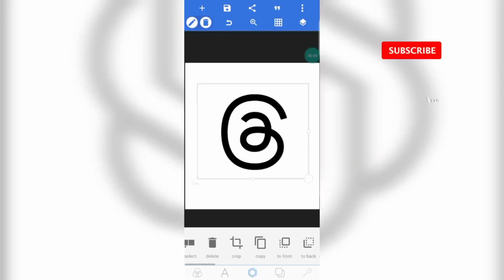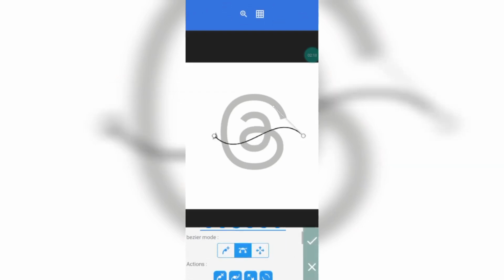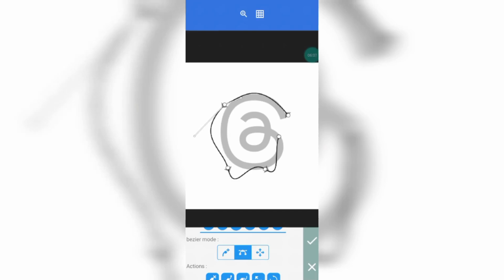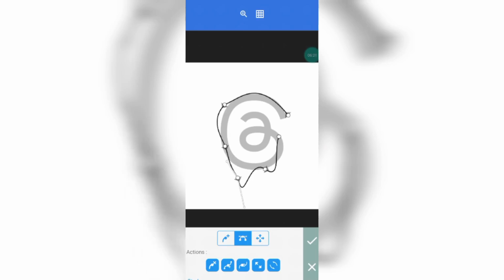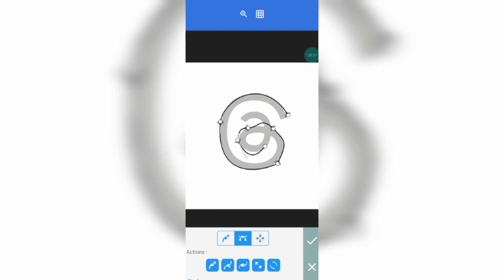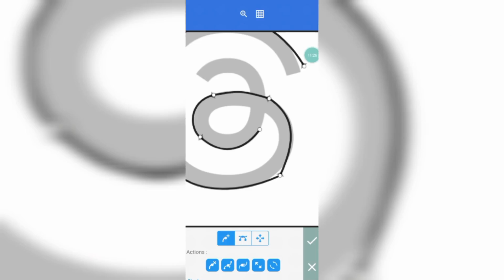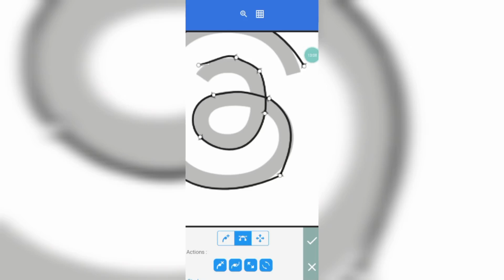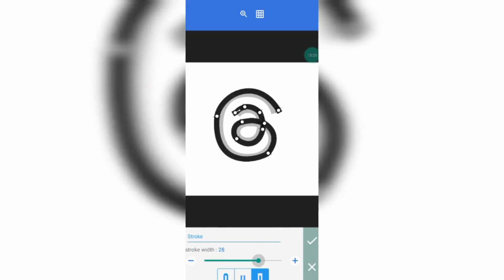How to Design a Clean Professional Logo in PixelLab (Step-by-Step Tutorial)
In this PixelLab logo design tutorial, you will learn how to use simple tools inside PixelLab to create a clean, minimal, and professional logo that can be used for brands, businesses, social media, or personal projects.

 The best part is that you don’t need a computer or expensive design software — everything is done using just your smartphone.

This tutorial is perfect for beginners, mobile designers, and anyone who wants to learn graphic design using PixelLab. By the end of the video, you’ll understand how to combine shapes, text, and simple design techniques to create a logo that looks professional and attractive.

If you enjoy learning mobile graphic design tutorials, make sure to like the video, subscribe to the channel, and turn on notifications so you don’t miss more PixelLab tips, tricks, and design tutorials.